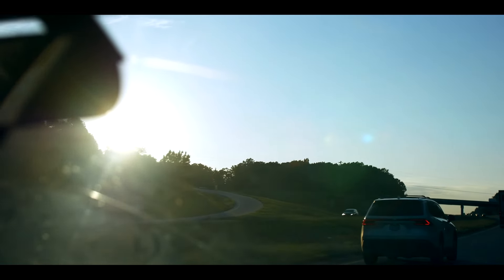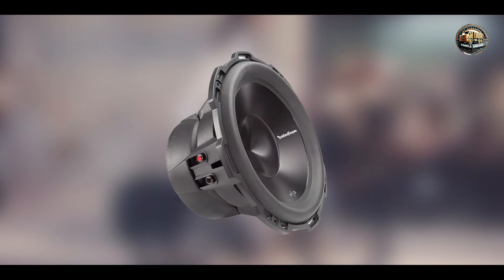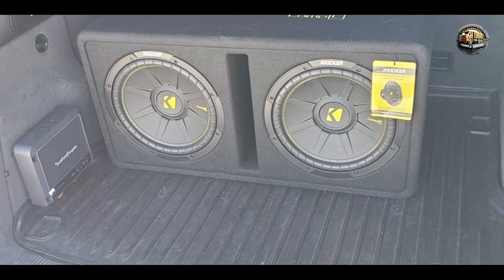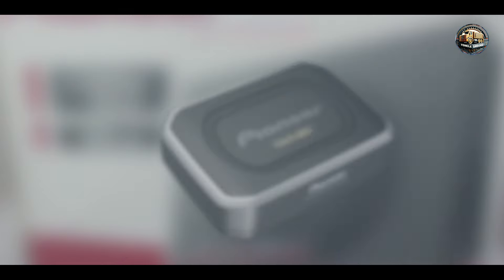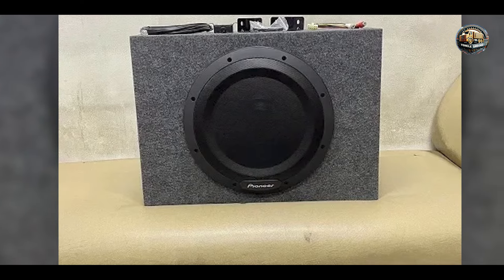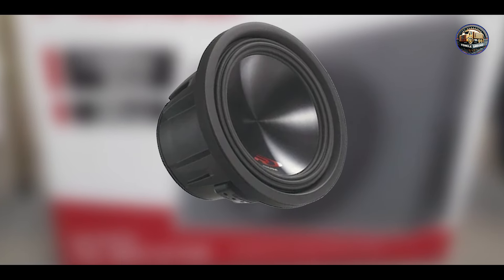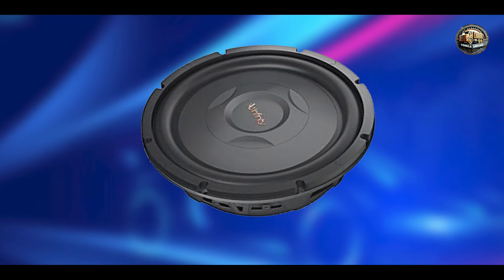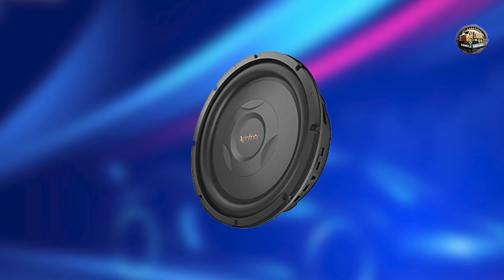Best Car Subwoofers for Deep Bass: A Buyer's Guide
Links Get From Here:

1 . Rockford Fosgate P3D4-12
2 . Kicker 44CWCD122
3 . Pioneer TS-WX1210A
4 . Alpine SWR-12D4
5 . Infinity REF1200S

"Want to upgrade your car audio system with powerful bass? This video is for you! We'll guide you through the process of selecting the best car subwoofer, from factors like size and power to installation and maintenance. Discover the latest trends in subwoofer technology and compare popular brands to find the perfect fit for your vehicle. Watch now to elevate your driving experience!"